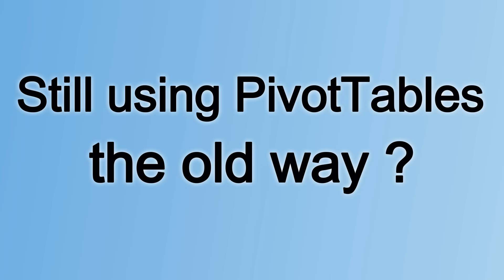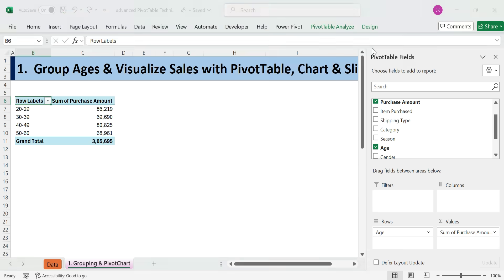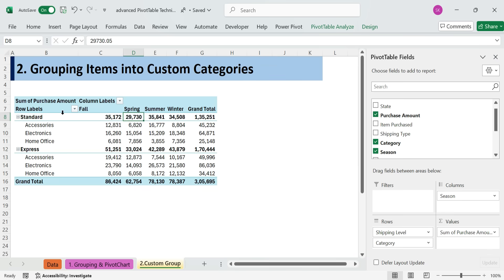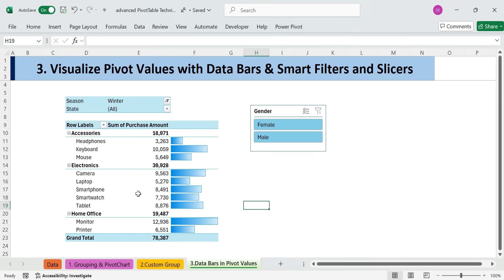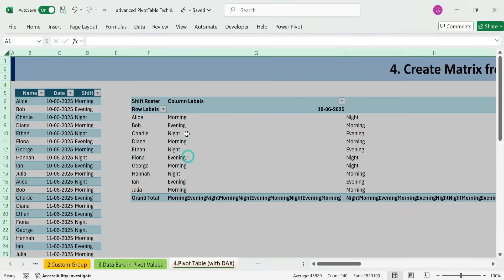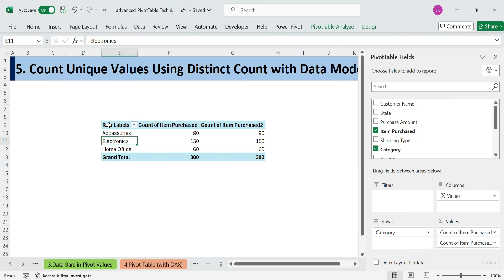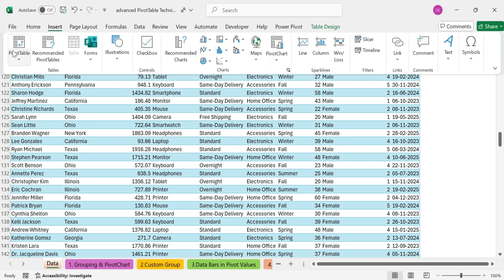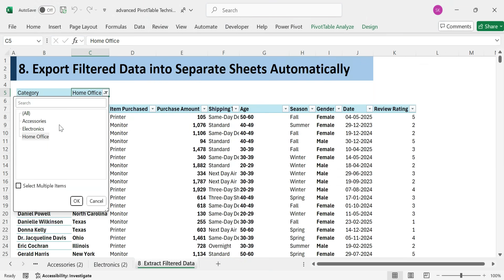Stop Using PivotTables the Old Way – Try These Advanced Tricks!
Welcome to VedaKarna! 🚀

 In this comprehensive tutorial, we’ll dive into 8 advanced PivotTable techniques that will enhance your data analysis skills and improve your workflow.

In this video, we will cover:
Technique 1: Group Ages & Visualize Sales - Discover how to group customer demographics by age ranges, and use PivotCharts and slicers for interactive visualizations.
Technique 2: Create Custom Categories - Simplify product shipping types into broader categories for clearer reporting.
Technique 3: Visualize Values with Data Bars - Enhance your data presentation with conditional formatting, smart filters, and slicers.
Technique 4: Create a Matrix from Roster Data - View employee shifts in a clean format using DAX measures.
Technique 5: Count Unique Values - Learn how to count distinct items within categories using the data model.
Technique 6: Set Default Number Formatting - Set consistent number formatting for your PivotTables using Power Pivot.
Technique 7: Auto-Generate Report Filter Pages - Create separate reports for different categories effortlessly.
Technique 8:  Export Filtered Data - Discover how to export data into separate sheets automatically for efficient reporting.

Perfect for anyone looking to build dashboards, sales reports, or dig deep with business analysis, these tips will help you analyze data faster, smarter, and more visually.

⏱️ Timestamps – Jump to Any Section:
00:00 - Introduction
00:19 - Preparing the Dataset
00:58 - Group Ages & Visualize Sales
03:00 - Custom Group  Categories
04:33 - Values with Data Bars & Slicers
07:02  - Matrix from Roster Table (with DAX)
10:21 - Count Unique Values using Data Model
11:47 - Default Number Formatting using Power Pivot
12:51 - Auto-Generate Report Filter Pages
14:05 - Export Filtered Data to Separate Sheets
15:05 - Final Tips